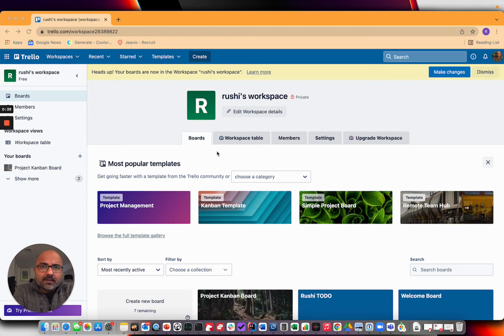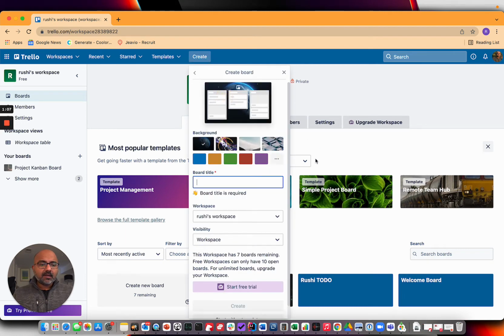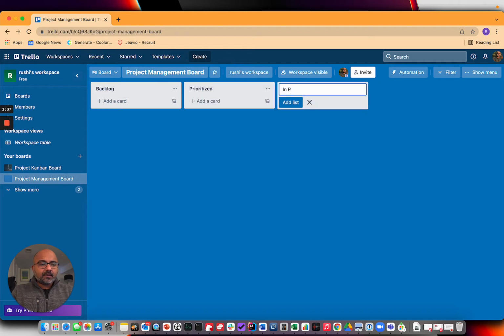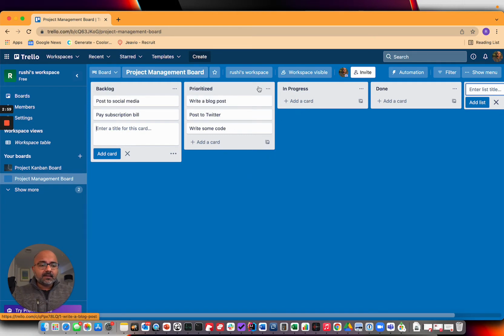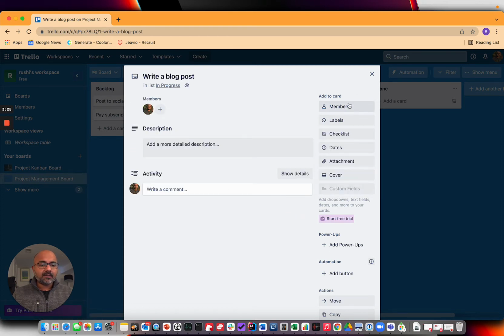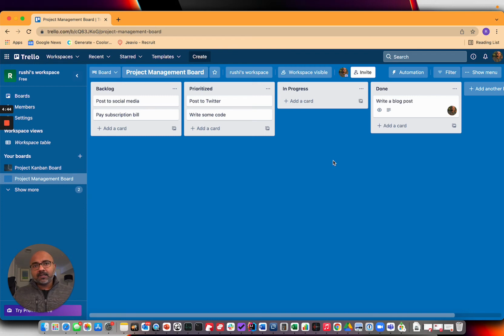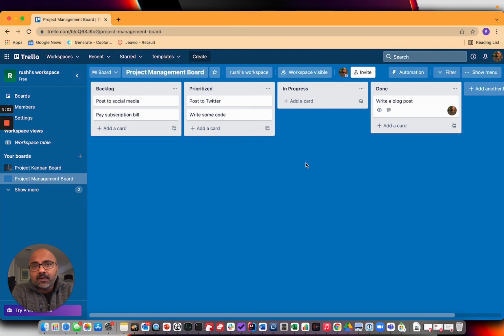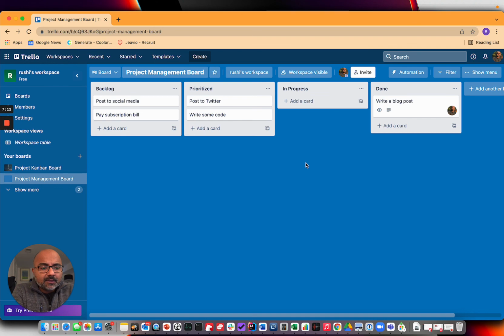Simple Project Management Using Kanban & Trello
I outline how to use Trello to build a simple project and task management approach.
This is quite similar to using the Kanban approach and focuses on:
1. Having a weekly prioritization meeting
2. Making sure that any prioritized task has a named individual assigned to it
3. Each individual has only one active task at a time
4. How we could